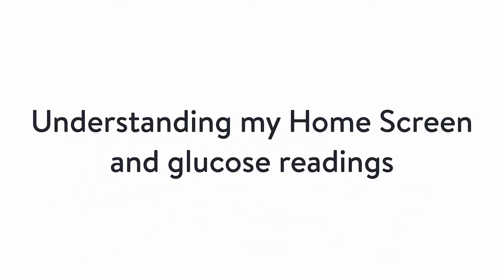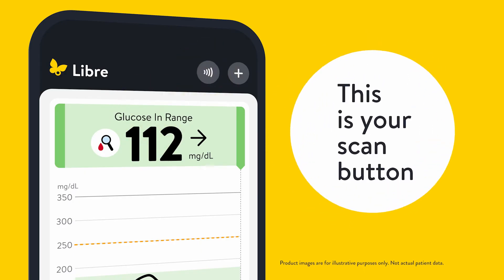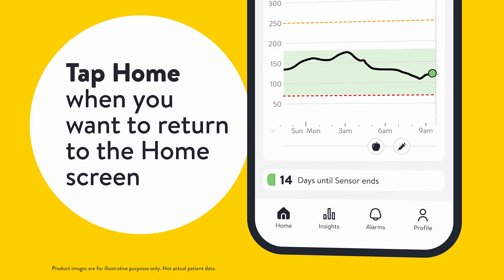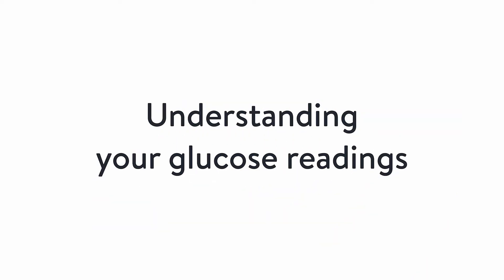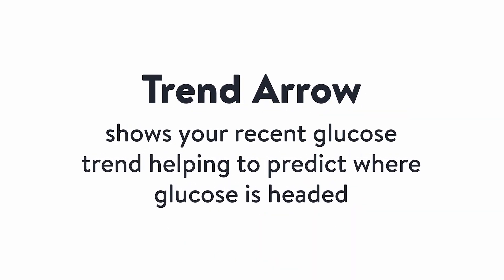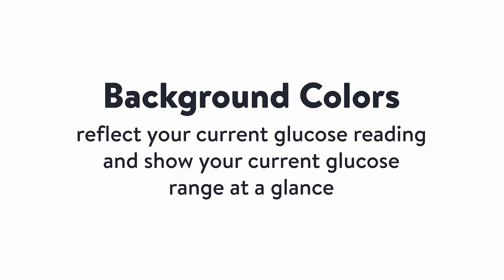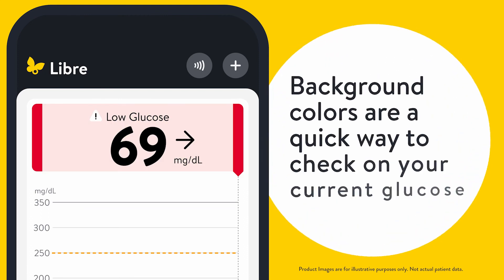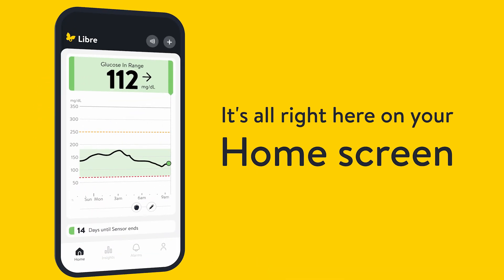Understanding the Libre App(*) Home Screen and Glucose Readings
Watch this video to understand how the Libre app(*) home screen and glucose readings work.

0:00 - Intro
0:06 - Home Screen Tour
1:07 - Understanding Glucose Readings

(*) The FreeStyle Libre systems apps are only compatible with certain mobile devices and operating systems. Please check the Support section of our website for more information about device compatibility before using the apps. Use of the FreeStyle Libre systems apps may require registration with LibreView.

(‡)Eligible patients will receive one (1) FreeStyle Libre 2 system sensor or (1) FreeStyle Libre 3 system sensor for users with a compatible mobile phone operating system at $0 copay. The expiration date of the voucher is 60 days from the issue date. This program is available for patients with Type 1 diabetes or Type 2 diabetes or gestational diabetes. Patients ages 18 and older are eligible to sign up and receive an offer for the (1) FreeStyle Libre 2 system sensor or (1) FreeStyle Libre 3 system sensor. Patients ages 4-17 are eligible to receive an offer for the (1) FreeStyle Libre 2 sensor or (1) FreeStyle Libre 3 sensor through their parent or guardian. Patients ages 2-17 are eligible to receive an offer for the (1) FreeStyle Libre 2 Plus sensor or (1) FreeStyle Libre 3 Plus sensor through their parent or guardian. This offer is void where prohibited by law. Abbott may modify or rescind this offer at any time without notice. The discounts are not available to beneficiaries of Kaiser Permanente, Medicare, Medicaid or other federal or state healthcare programs, residents of Massachusetts, or US territories (other than Puerto Rico). The free (1) FreeStyle Libre 2 system sensor or (1) FreeStyle Libre 3 system sensor is provided as a sample and is limited to one sample per eligible person per product identification number. The FreeStyle Libre 2 system sensor or FreeStyle Libre 3 system sensor cannot be re-sold, traded nor submitted to any third-party payer for reimbursement and is not provided as any inducement for future purchases. The free sample card is not health insurance.